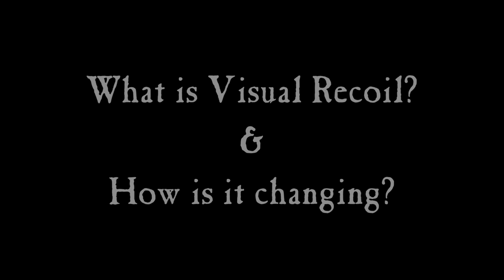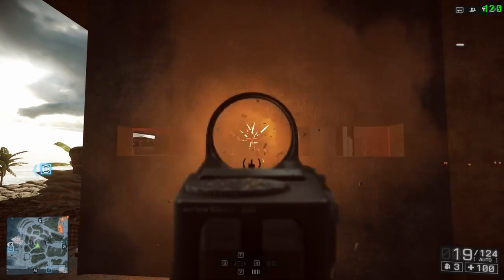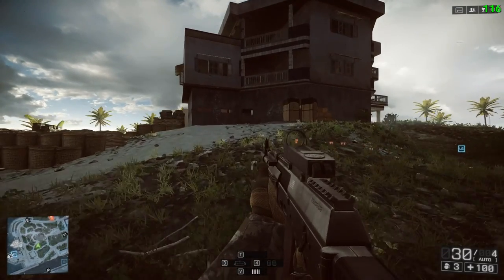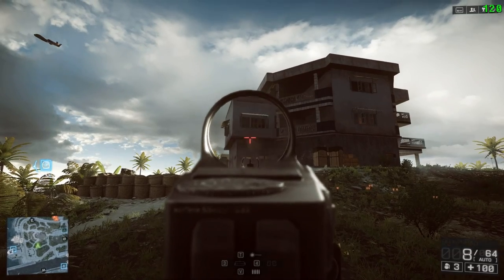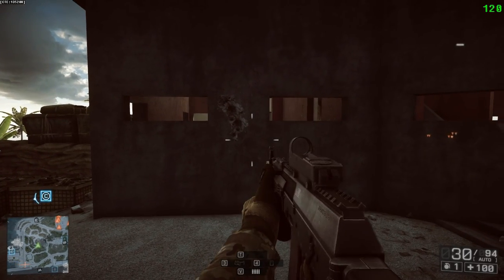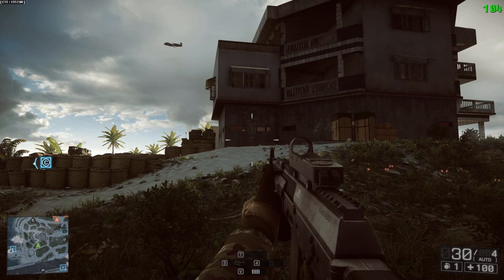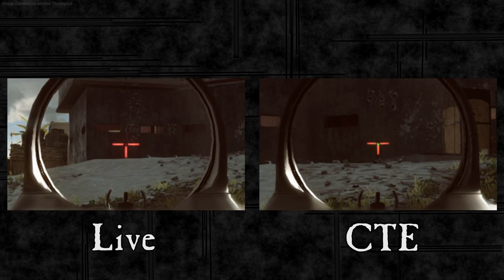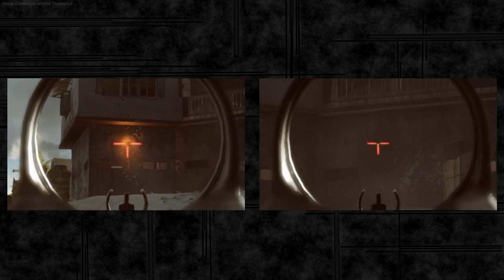Battlefield 4 - Visual Recoil - What is it? and What is fixed?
A look at the problem of visual recoil and how it has been fixed on the CTE servers.